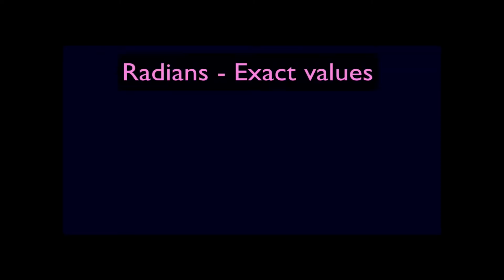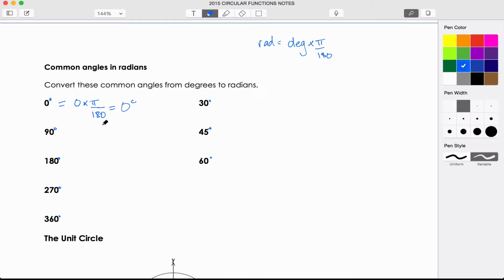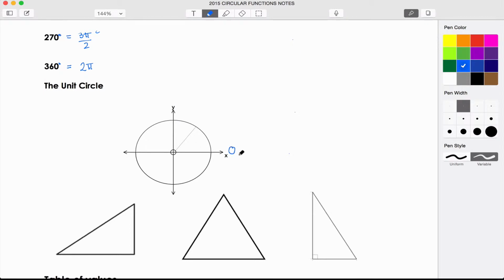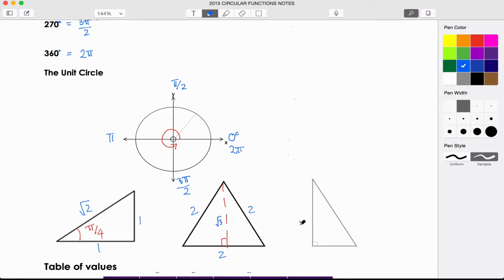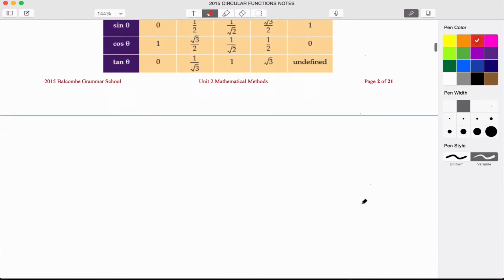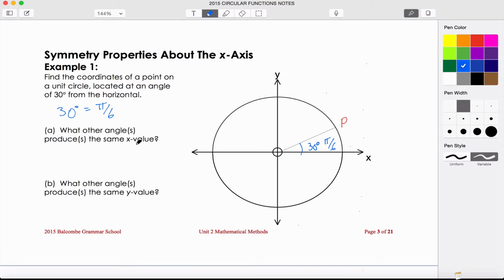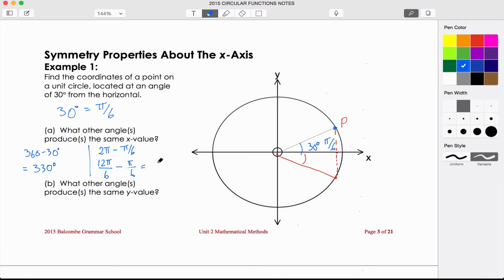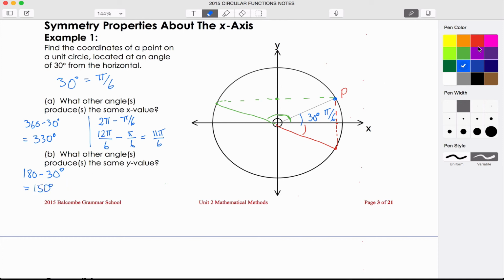Radians - exact values